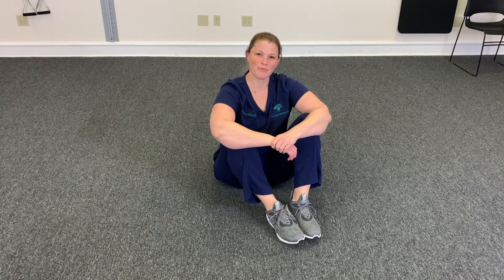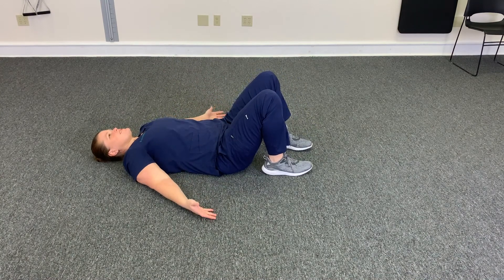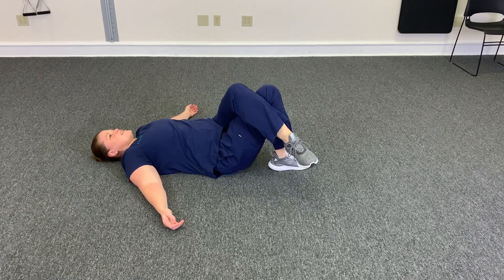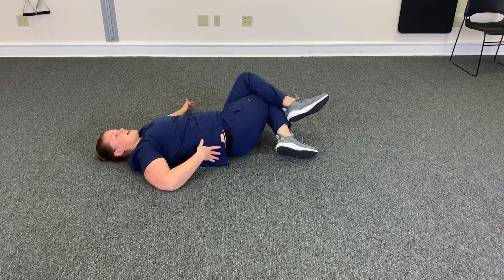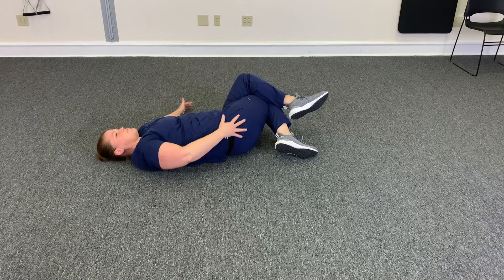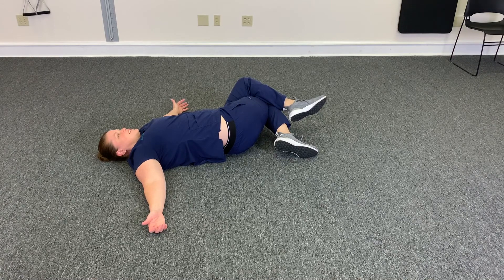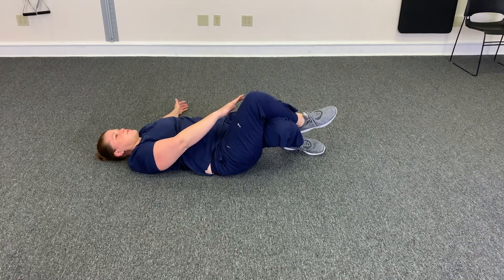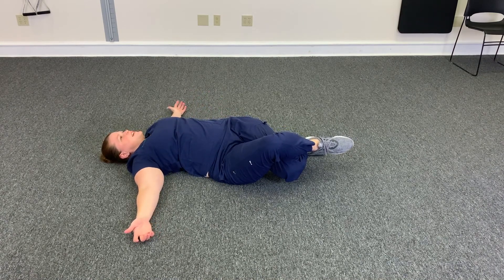Low Back and Hip Twist Stretch with League City Chiropractor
Dr. Venessa Bartholomew DC Clear Lake TX Chiropractor shows you an great stretch for your low back and hips.

Dr. Venessa Bartholomew DC